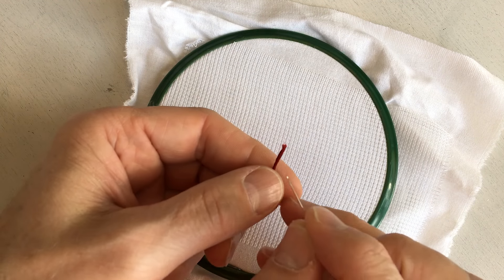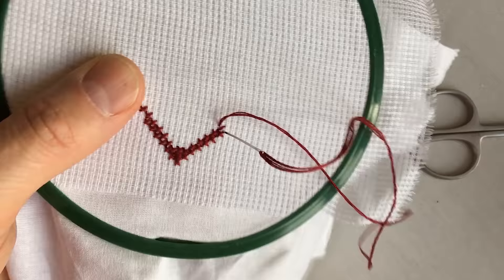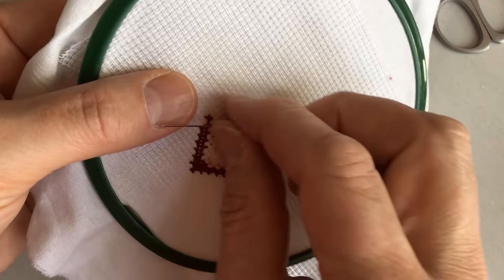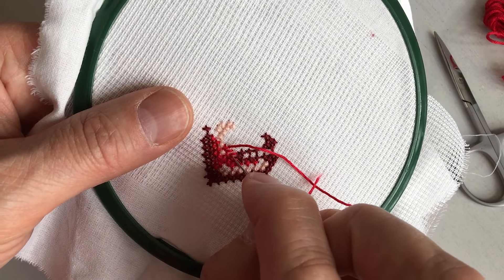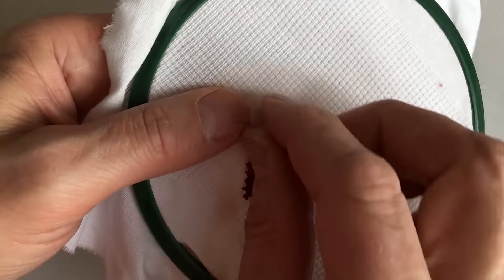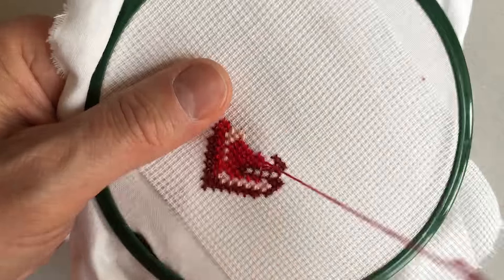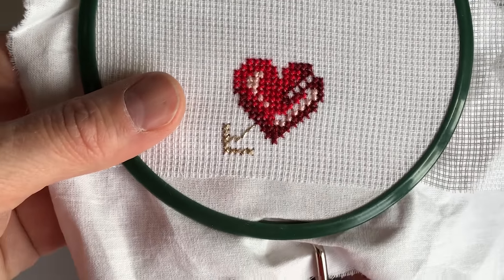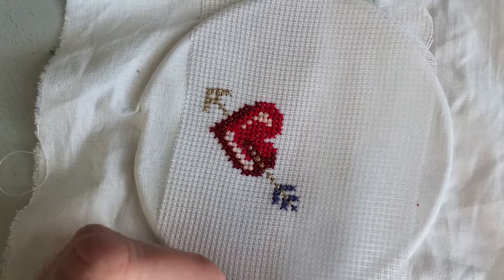ARNE & CARLOS talk about inspiration while they embroider a heart.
In this week's tutorial we show you how to embroider a heart from the beginning to the end, using criss stitch embroidery, as we talk about the inspiration behind this project. This project is part of the collection we have designed for ANCHOR.

  arnecarlos